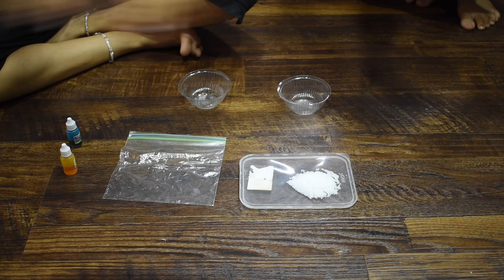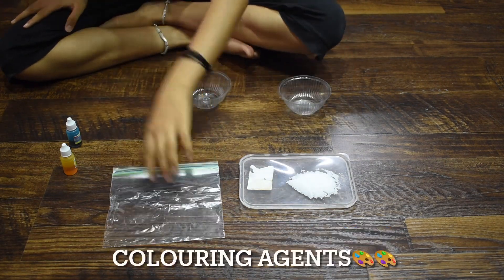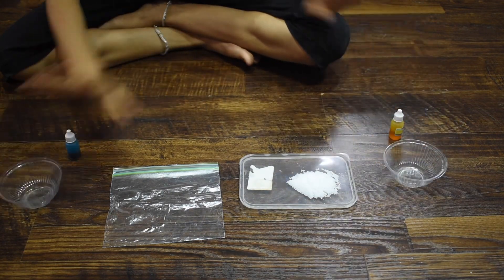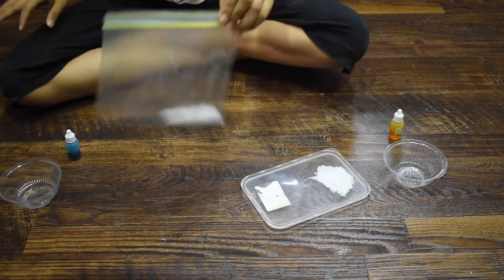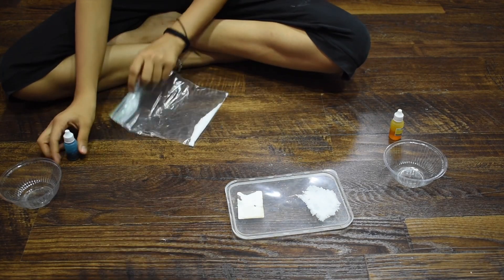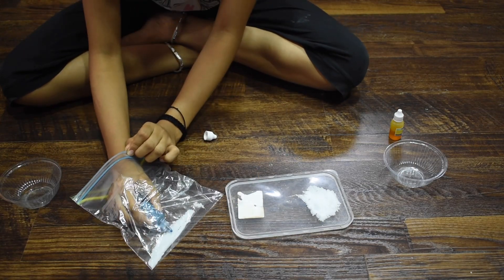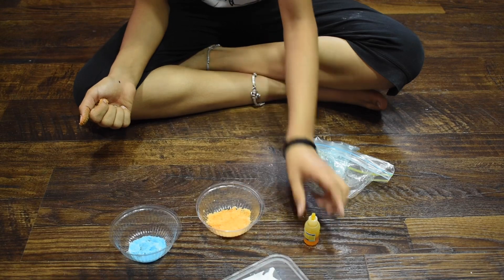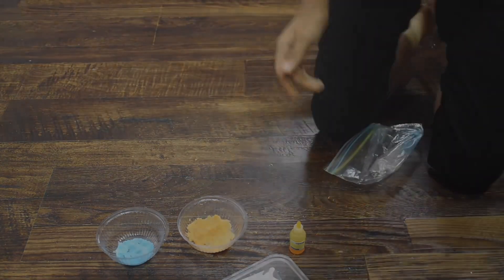DIY Coloured Salt🌈🌈🌈🌈🌈🌈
Hello Everyone!!

I am going to teach you how to make colored salts today.
You can create plenty of exquisite crafts using various colored salts.